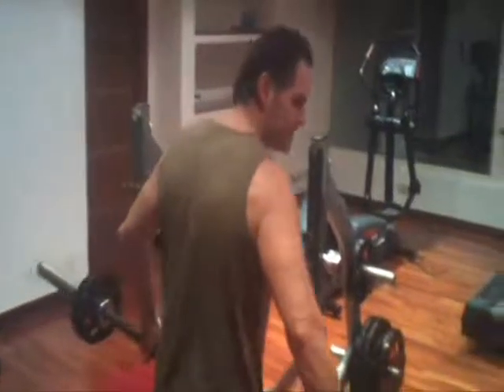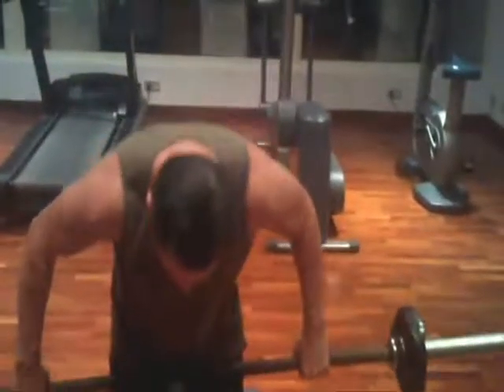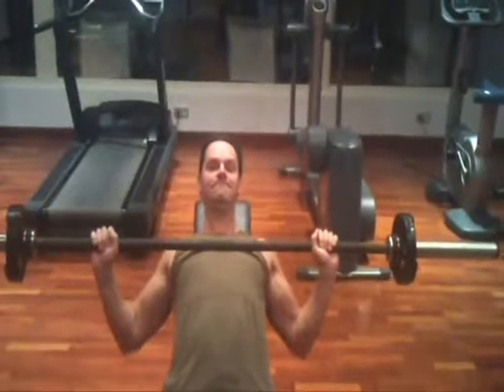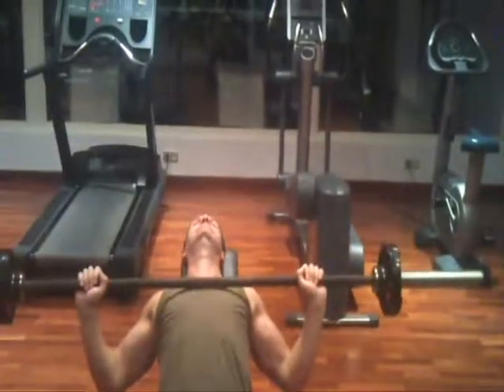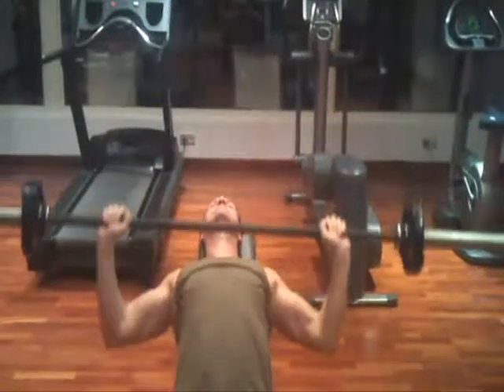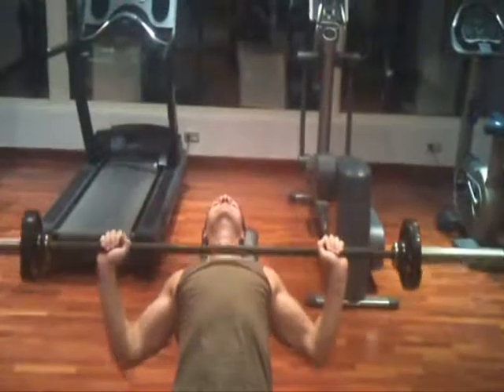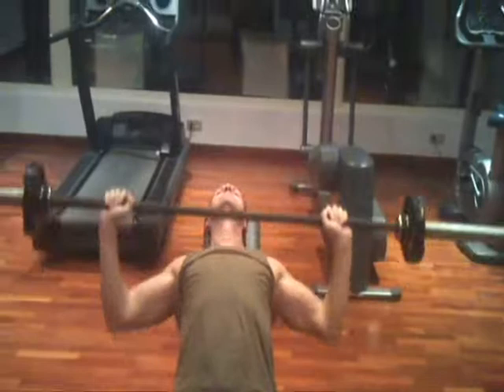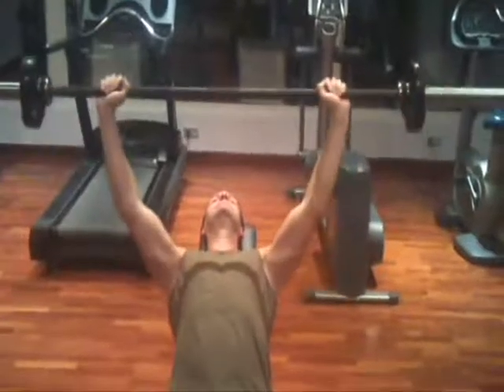Chest Bodybuilding Workout : inclined-bench-press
inclined bench press. exercise video for learning how to train your chest and pecs. Learn how to lift weights using good form and maximum results and massive chest and pecs. This exercise is perfect for hitting the chest and pecs and forcing growth and size. This exercise is very popular with bodybuilders. Learn this movement before going to the gym and then blast those muscles and watch them grow. The best exercise for mass and size making an excellent pump and progressive chest and pecs strength. Training like this can help you to achieve chest and pecs as big as a bodybuilder. Soon you will learn the correct way to lift placing great control and concentration in each movement with good style and excellent technique which will help with muscle growth capillary growth mass and size and not forgeting the extra power and strength. The best way to achieve better gains using this exercise for your chest and pecs is by putting your maximum capacity by using the power of your mind. The most famous sports psychologist Paul Clinton has helped many champions win their contests by giving them a self hypnosis program to achieve better motivation strength hormone release better recovery more adrenaline more energy more powerful and especially his unique technique for going to failure on every set called "Max-Out" This amazing method of training and extra workout is the best way to boost size and strength in your chest and pecs gaining an advantage on every rep and every set. The fastest way to grow a huge chest with ripped defined muscle and striations that give your pecs that bigger feel and beauty.